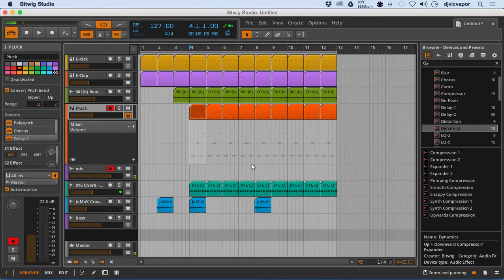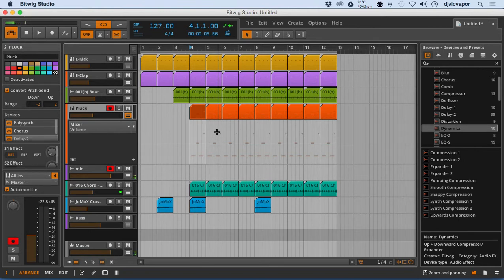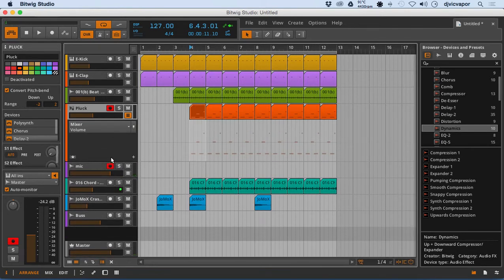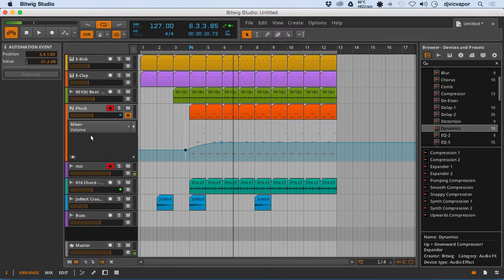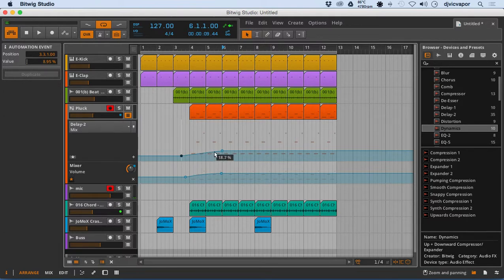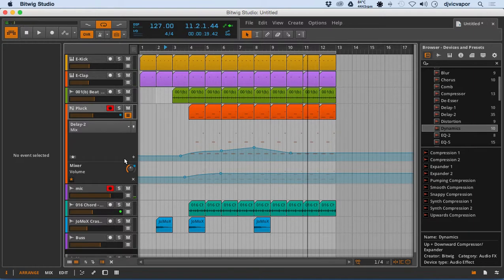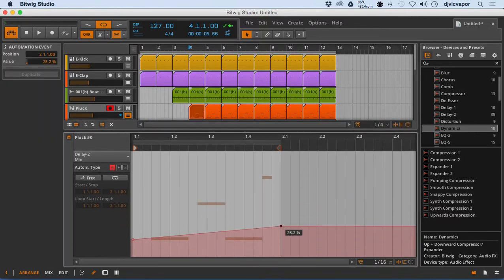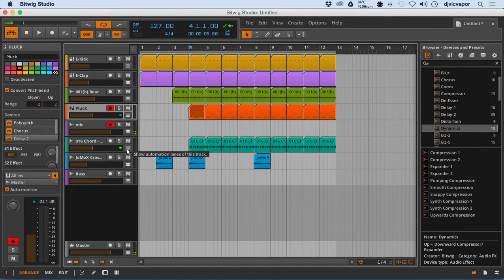Bitwig Studio Beginners Course - Lesson 21 - Adding Automation - feat. (djvicvapor)